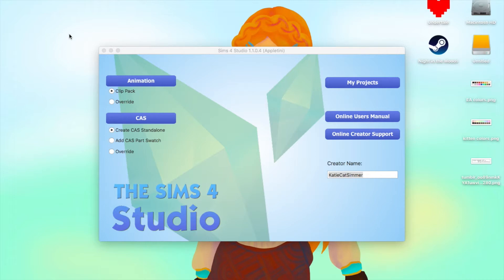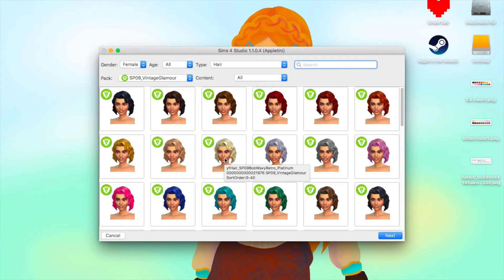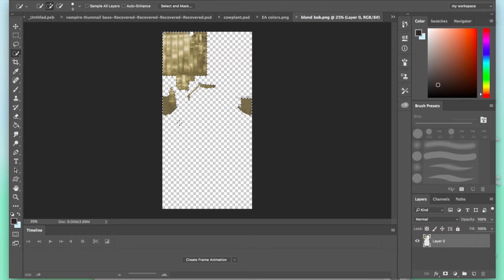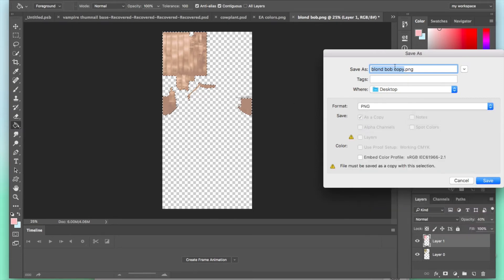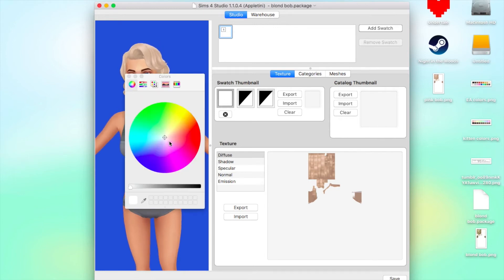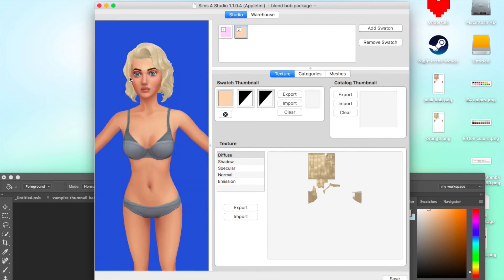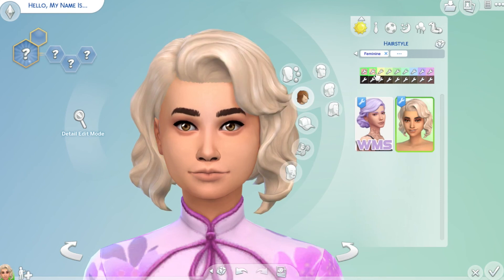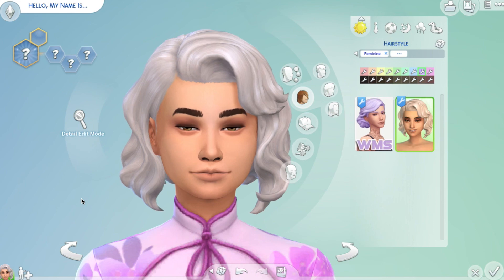How To Make Sims 4 CC Hair Recolors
Link to the CC made in the video:
Origin:
KatieCatSimmer